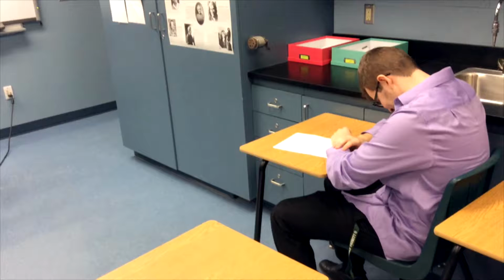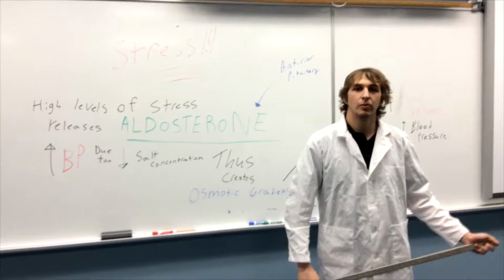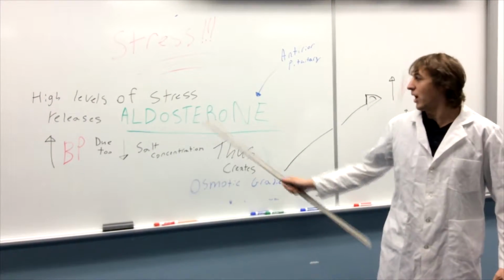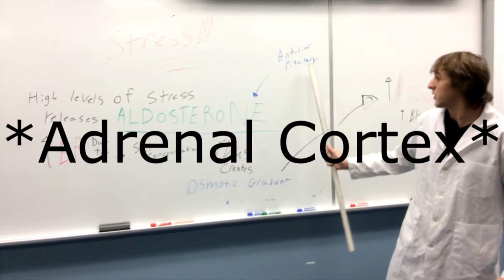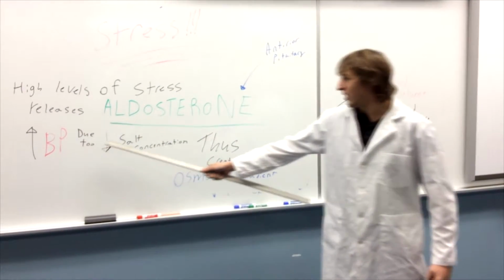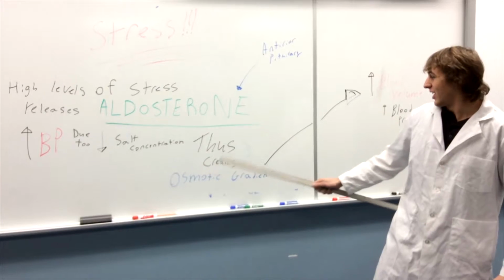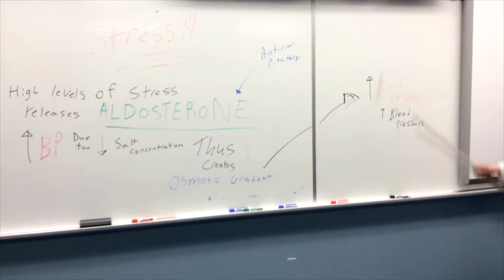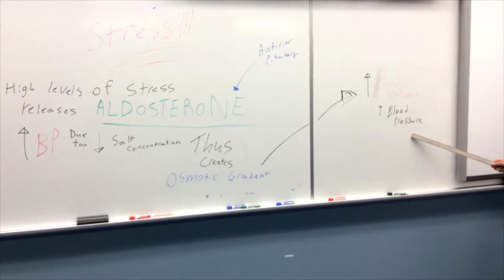Rock a piss